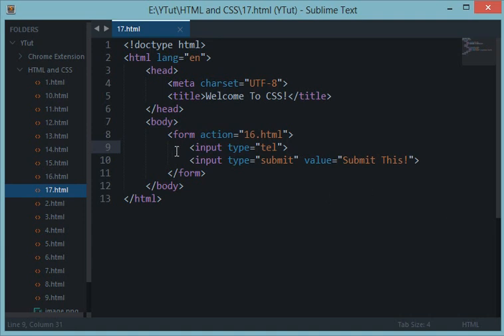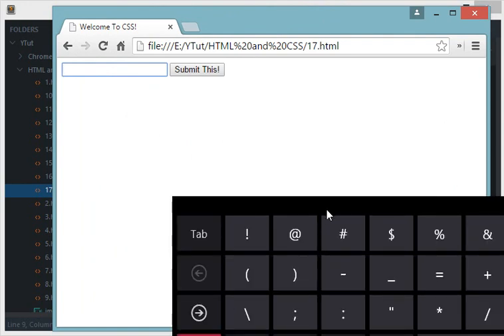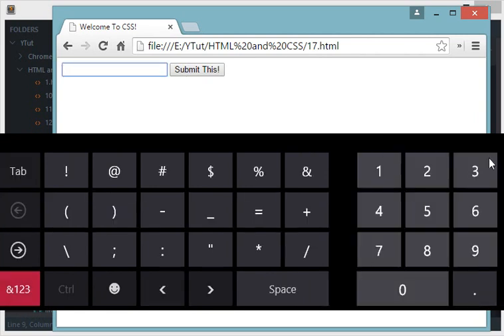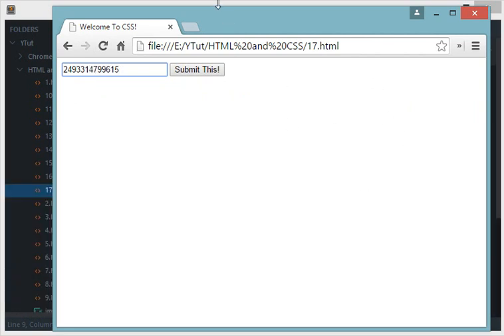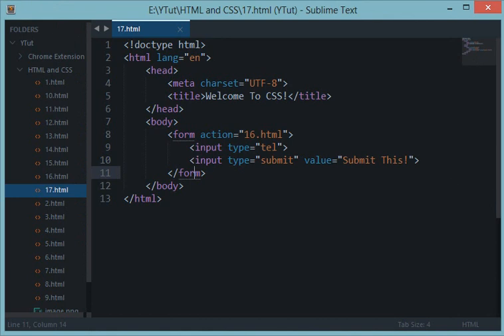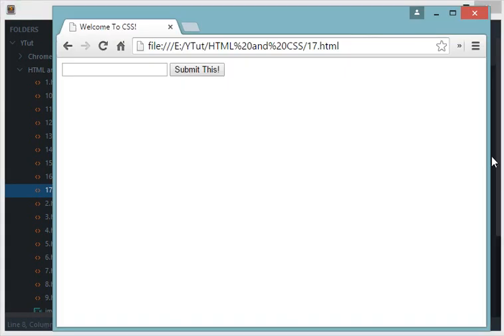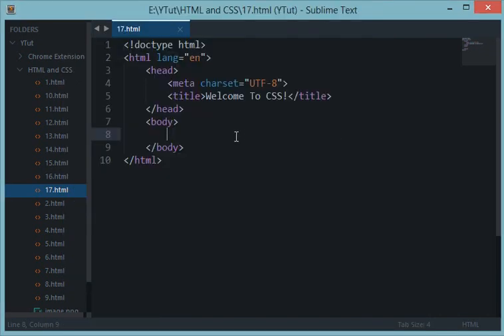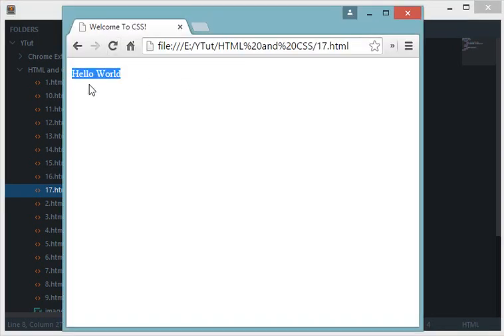HTML and CSS Tutorial 17: Welcome To CSS!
This is a welcome tutorial to CSS for all those who are looking to learn awesome and fantastic CSS properties and commands and master it!